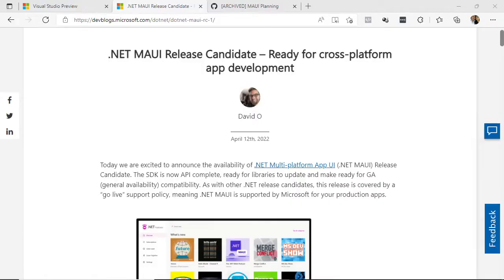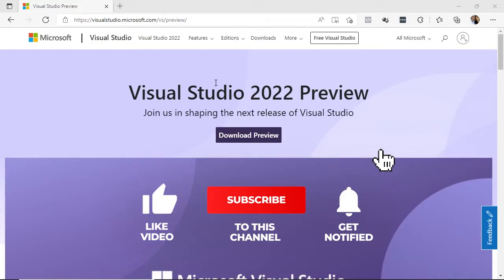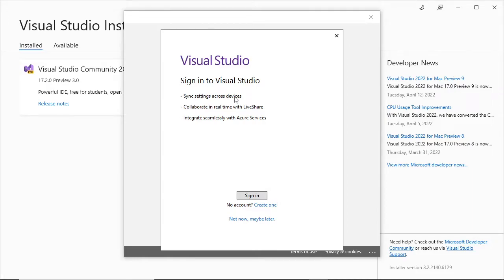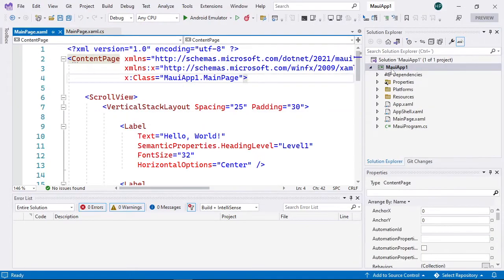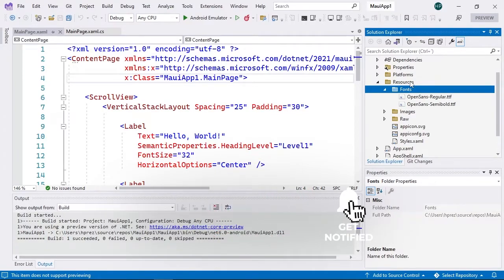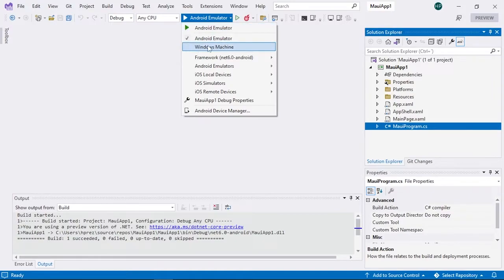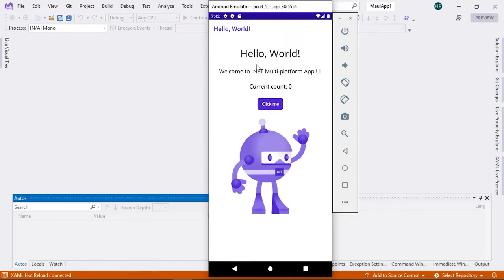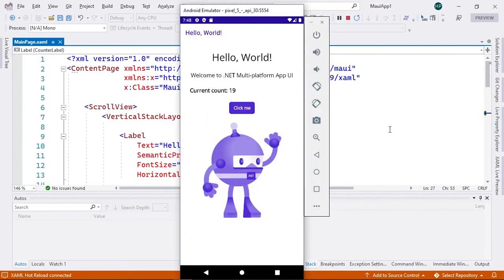.NET MAUI Free Course # 1 - Introduction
This is the first module of a free .NET MAUI course, in which you will learn from installing Visual Studio, to running the sample application.

00:07 .NET MAUI RC
02:15 Visual Studio Preview Installation
05:24 Login to Visual Studio
06:54 Project Overview
13:43 Creation of the emulator
17:14 Hello .NET MAUI